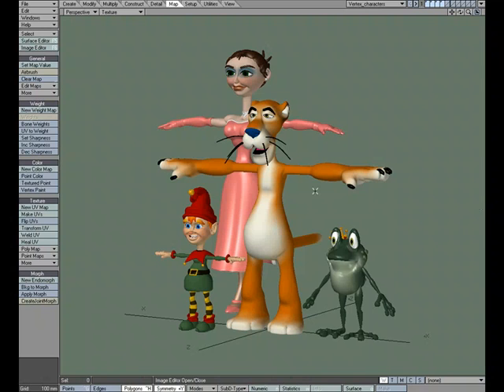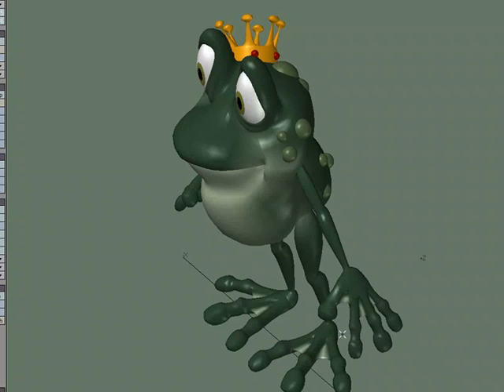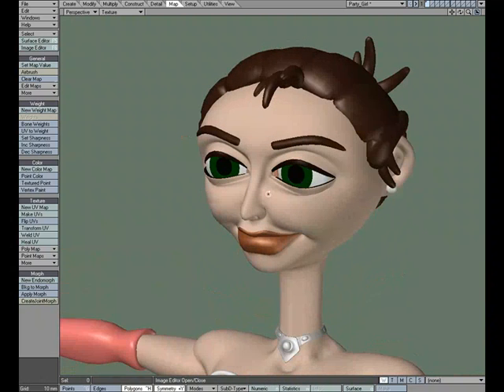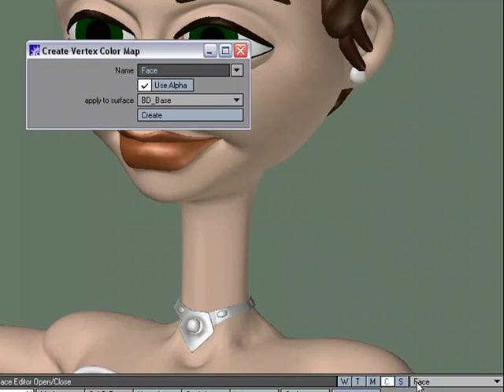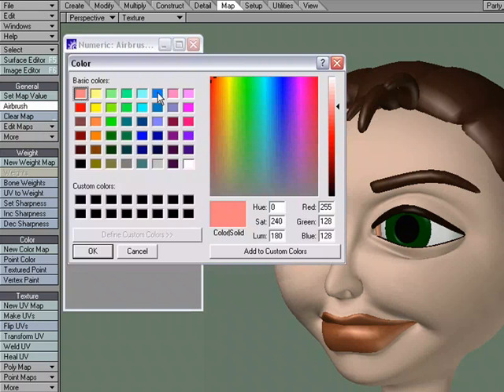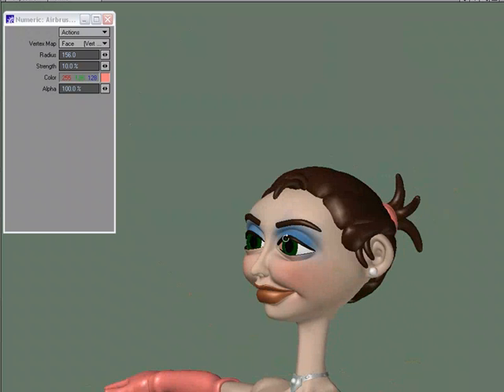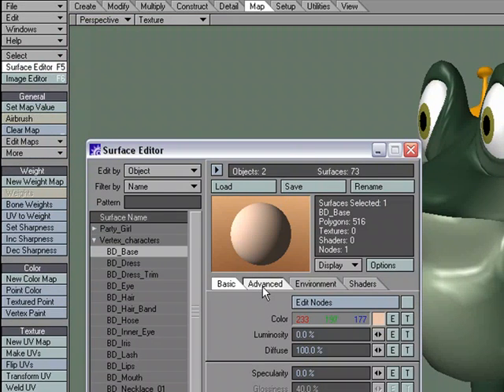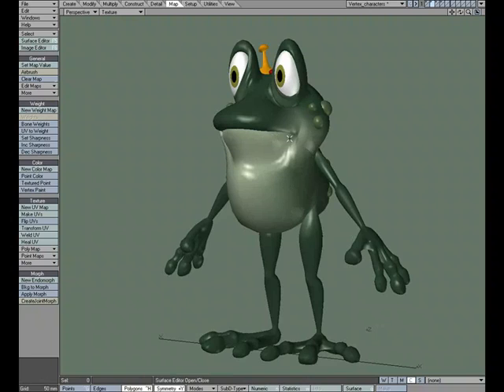7 - Mapping - Introduction to Color Vertex Maps